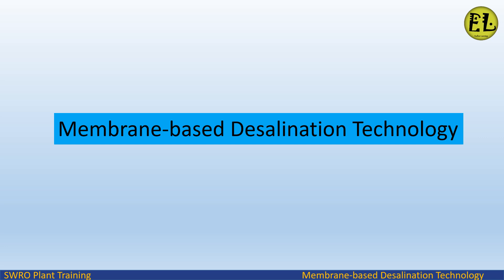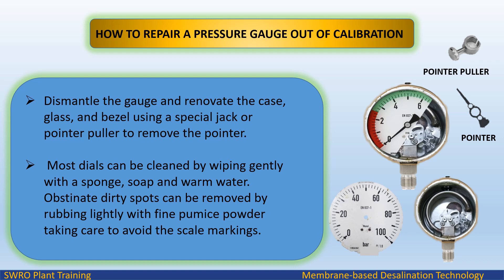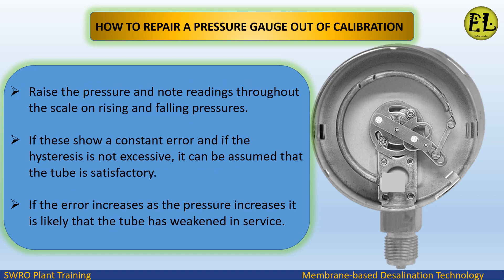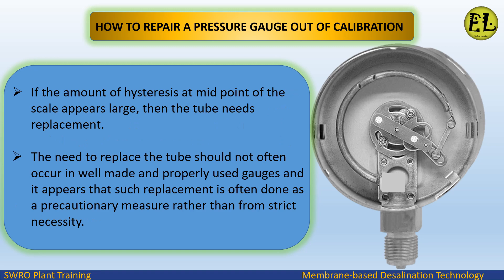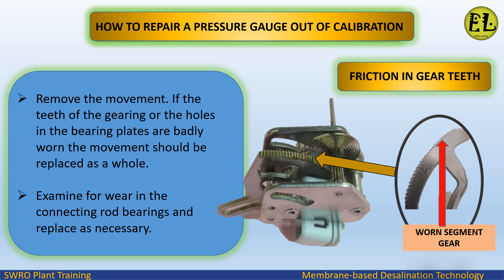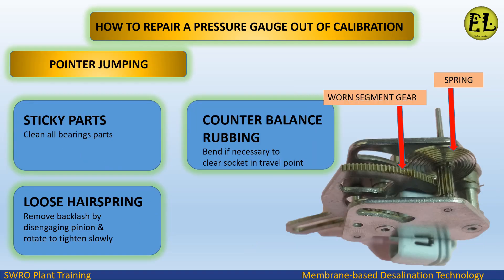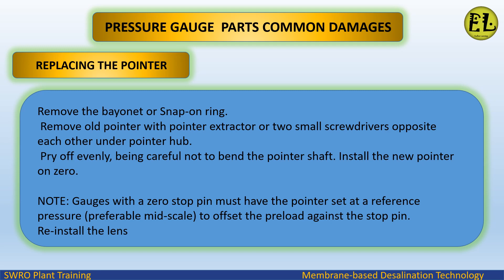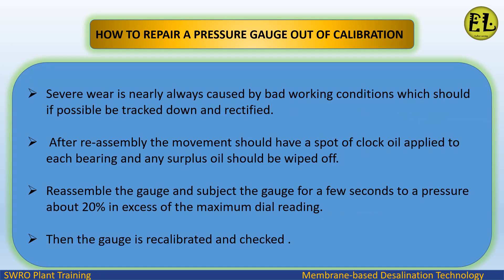How to dismantle, repair, replace Pointer & Calibrate pressure gauge when out of Calibration range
ENDLESS LEARNING
REVERSE OSMOSIS PLANT - INSTRUMENTATION AND CONTROL

HOW TO REPAIR  PRESSURE GAUGE
A PRESSURE GAUGE OUT OF CALIBRATION.
THE GAUGE MAY CONSTANTLY POINT OFF OF ZERO WHEN THERE’S NO PRESSURE IN THE LINE.
THE GAUGE IS CONSISTENTLY READING 5% ABOVE OR BELOW THE RANGE IT REALLY SHOULD BE READING BASED ON YOUR OTHER MASTER GAUGE.
POINTER JUMPING.
SLUGGISH MOVEMENT.